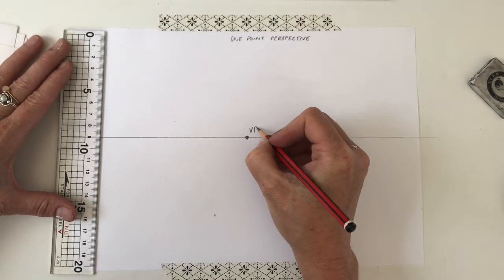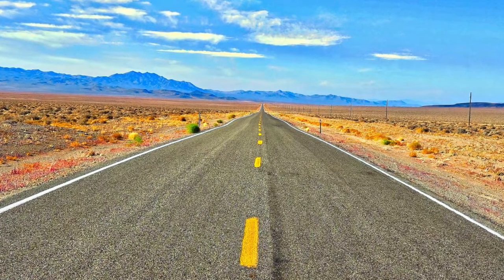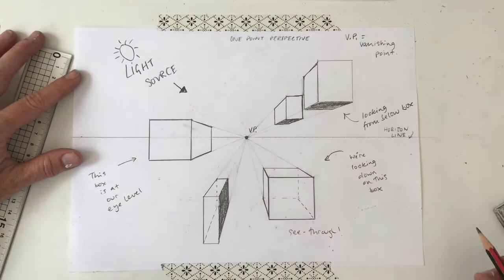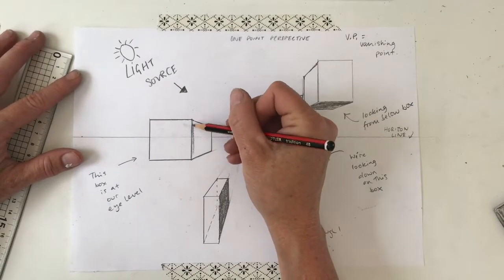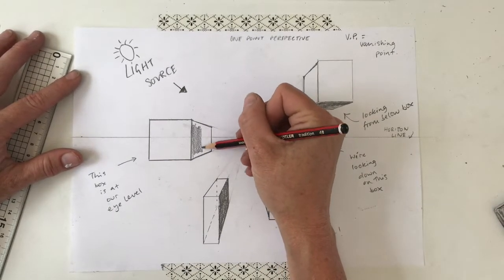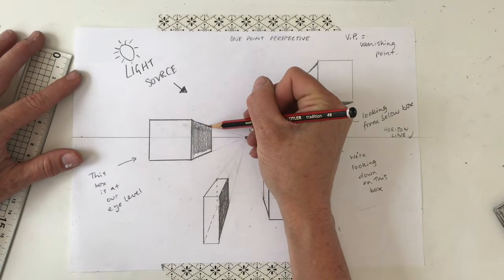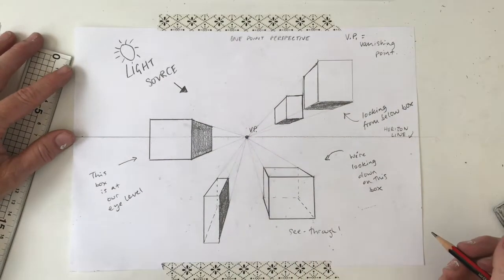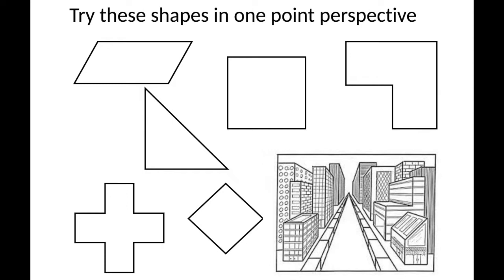1 Perspective Lesson 1 : Boxes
This is a video for the year 8 boys of Cardinal Vaughan Memorial made in lockdown to teach perspective drawing .